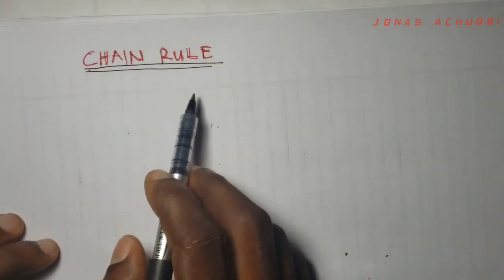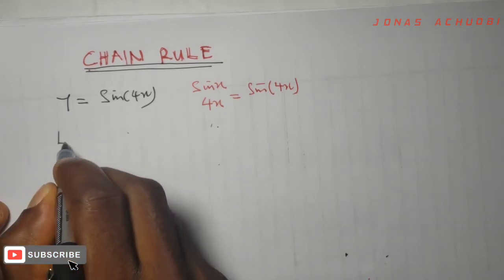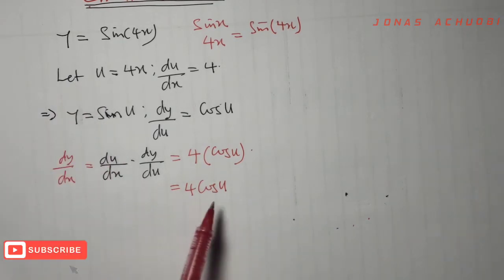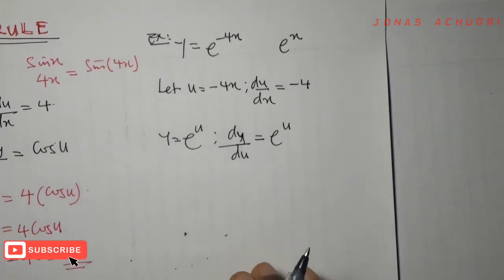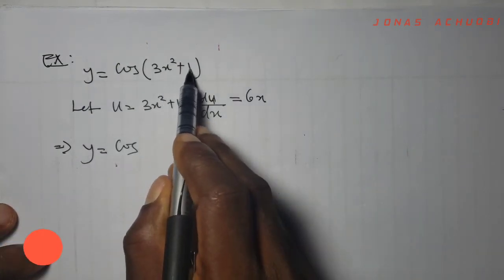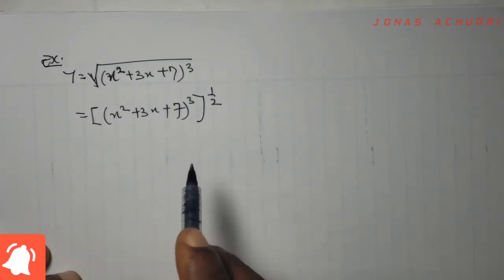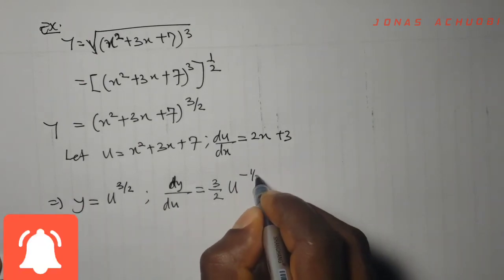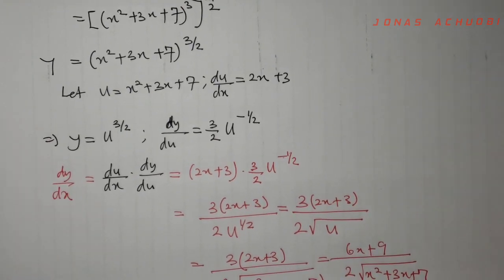The Chain Rule|Function of a function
The chain Rule. This video explains how to differentiate using chain rule. Functions that are differentiable by chain rule are usually composite functions. We sometimes say that the chain rule is applied in differentiating a function of a function.